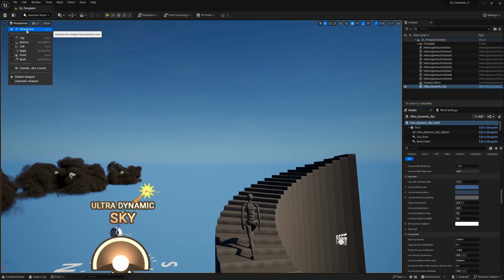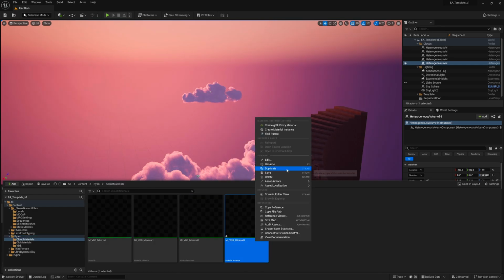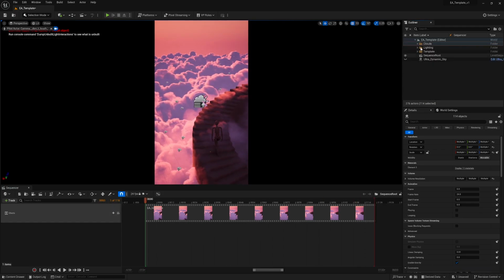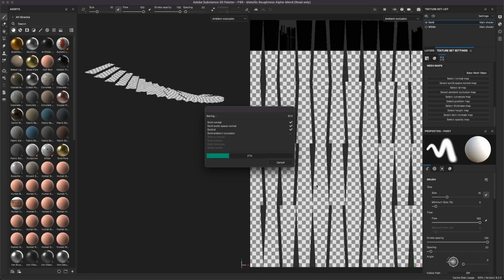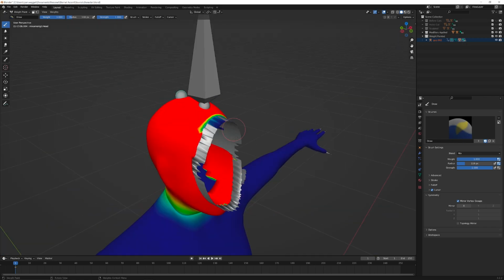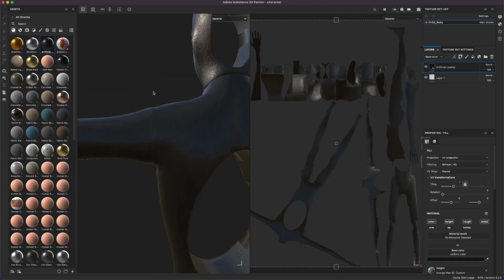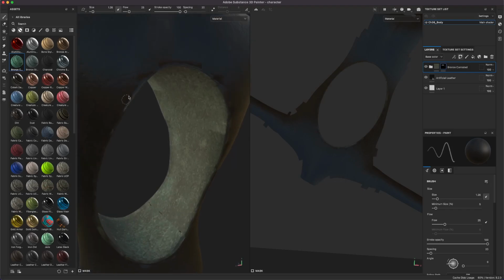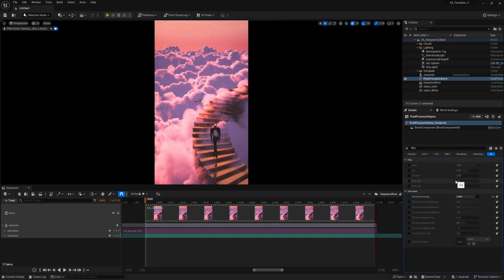How I Made My Eternal Ascent Submission - Speed Art Breakdown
In this video I'll be breaking down step by step everything I did to create my Eternal Ascent contest submission. This submission was created for a community 3D contest hosted by Pwnisher on YouTube.

00:00 Intro
00:15 Speed Art
20:14 Final Product